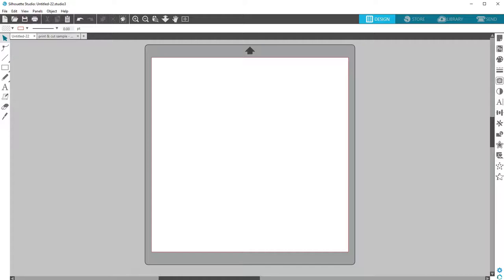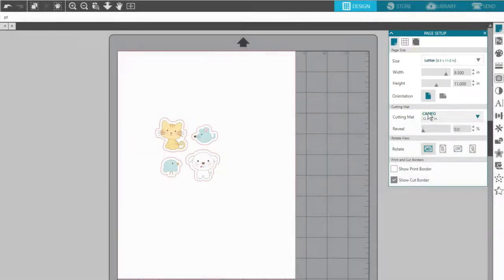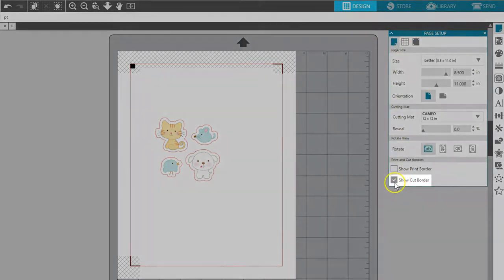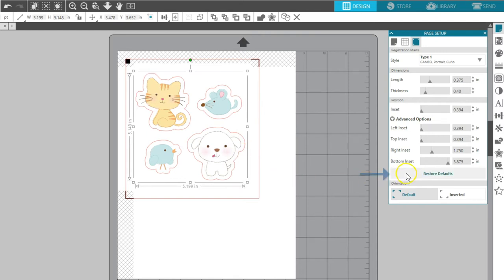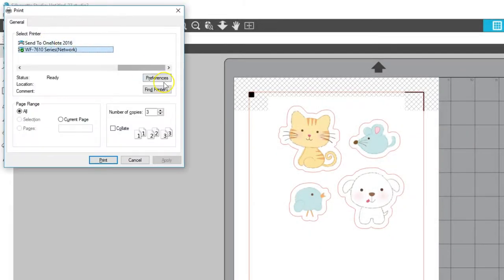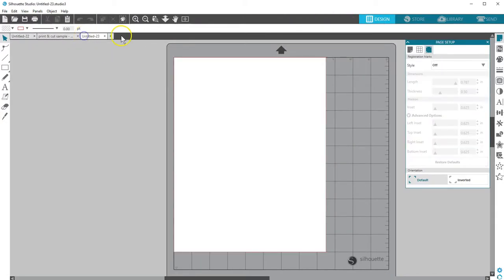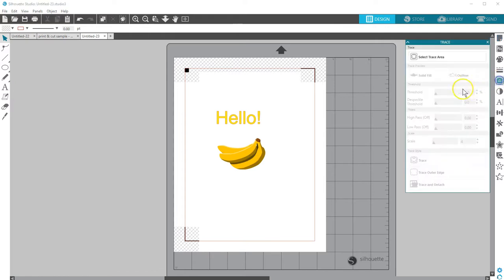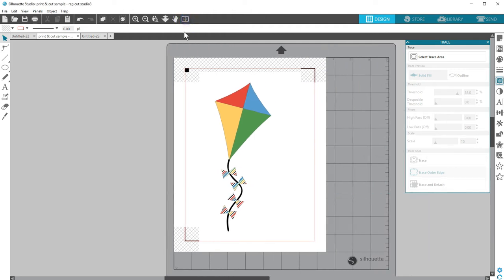Функция Print & Cut (Печать и резка) в Silhouette Studio 4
Функция Print & Cut (Печать и резка) в Silhouette Studio 4. Видео на английском языке.